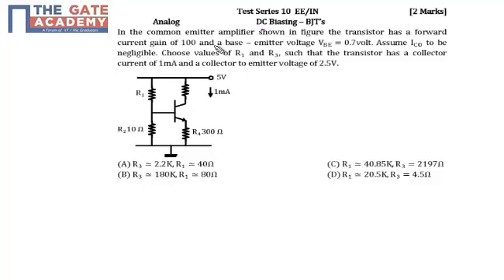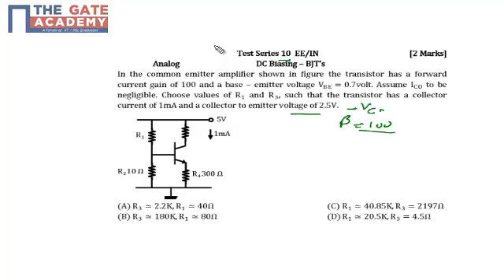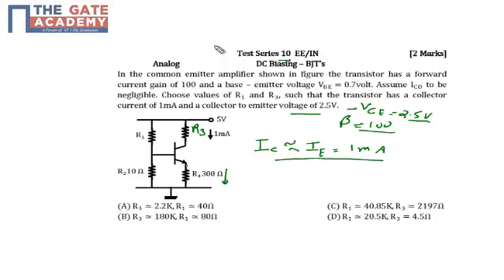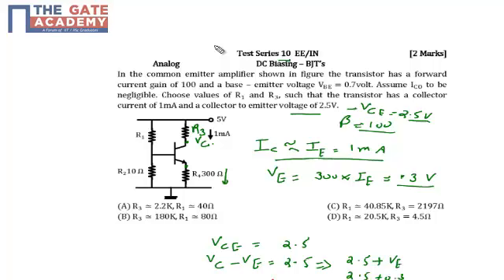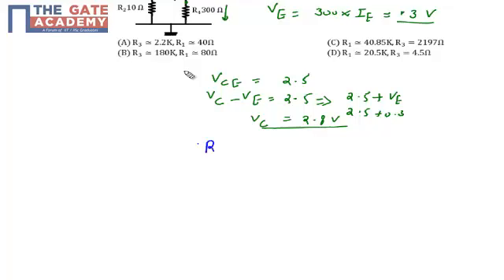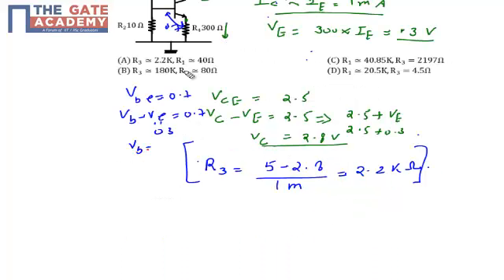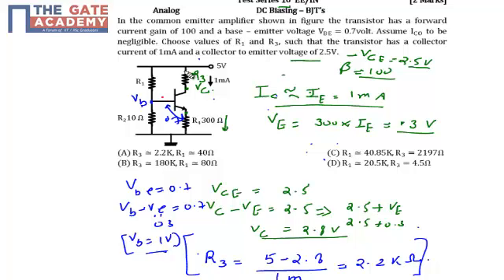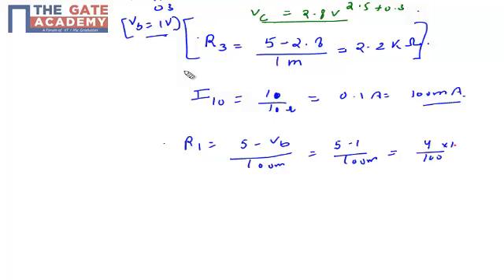GATE 14 AIMTS 10 Q No 33